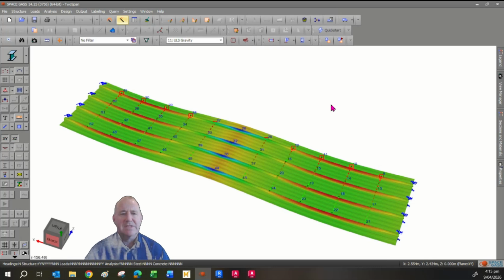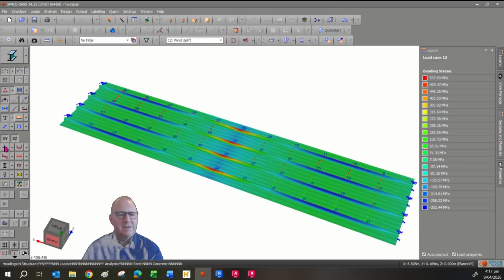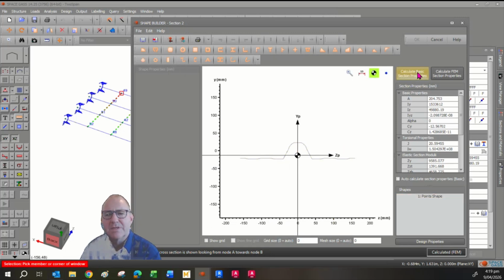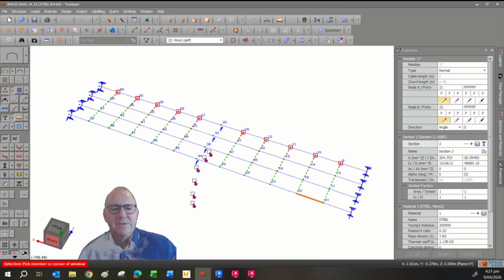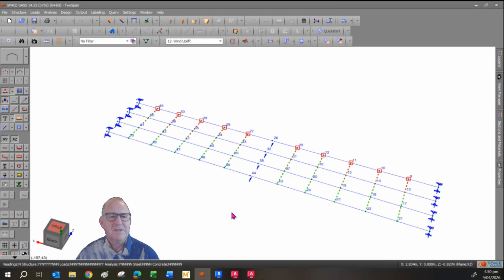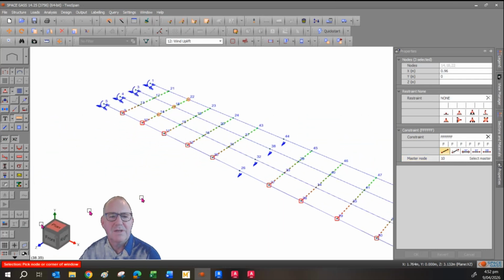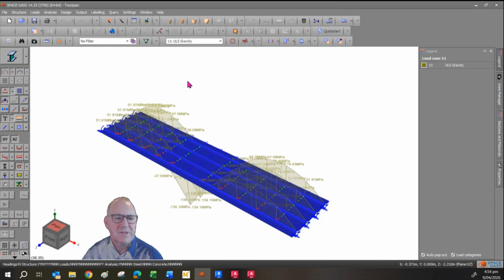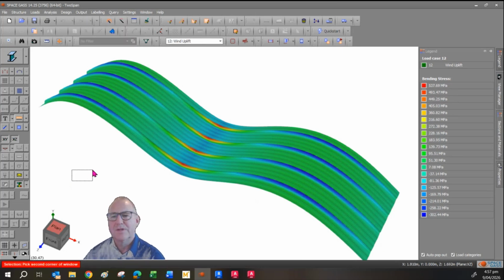SpaceGass for Dummies: Part 3 Walkthrough of 3D Steel Sheet Analysis using Beams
In this third part of a series of walkthroughs of my experiences with using the FEA package SpaceGass, we look at a worked example of a profiled steel roof sheet. We look at how we import a shape from a CAD file to use as the section profile of a prismatic beam. We also look at the modelling of node constraints (master-slave).